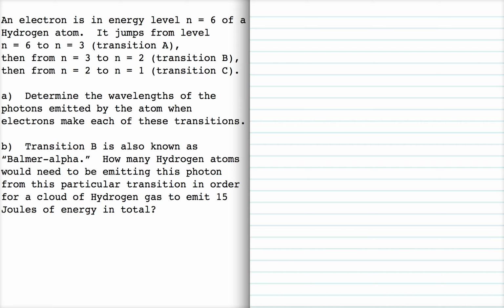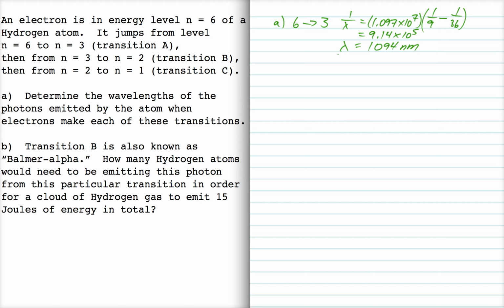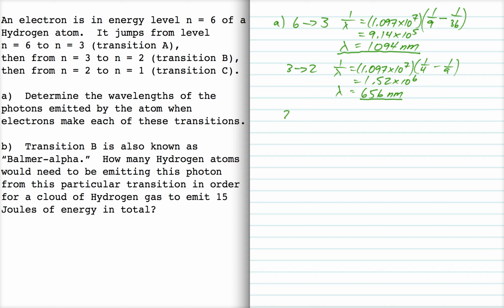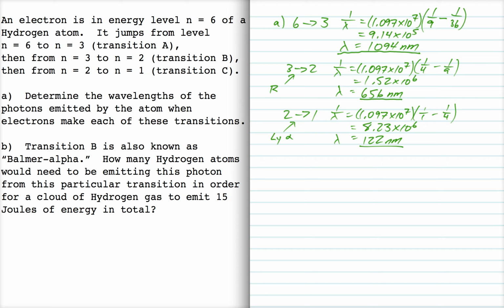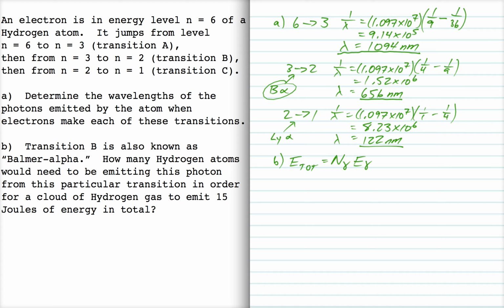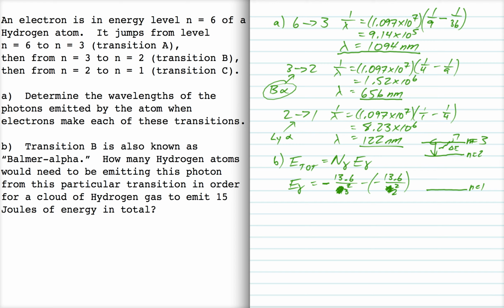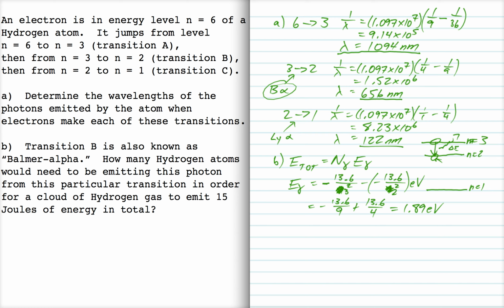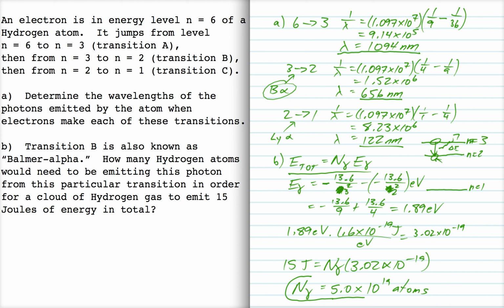Physics 10164 - Spring 2011 - Exam 4/5b, Problem #3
An electron is in the energy level n = 6 of a Hydrogen atom.  It jumps down from n = 6 to n = 3, then n = 3 to n = 2, then n = 2 to n = 1.  Determine the wavelengths of the photons emitted by the atom when electrons make each of these transitions.  For the n = 3 to n = 2 transition, determine how many Hydrogen atoms would need to be emitting this photon in order for a cloud of Hydrogen to emit a total of 15 Joules of energy.